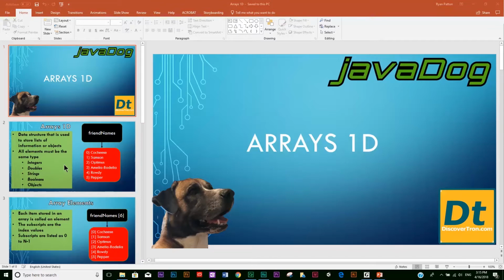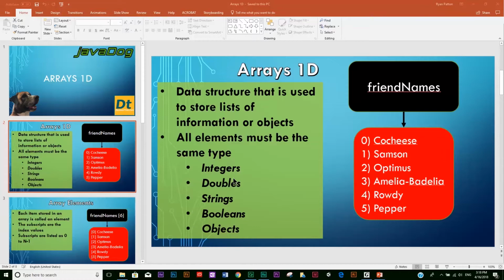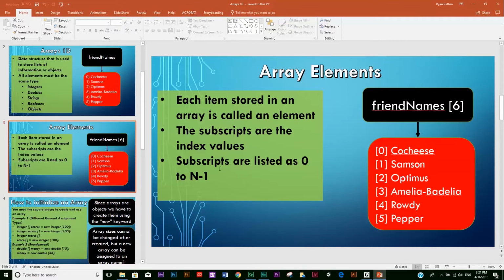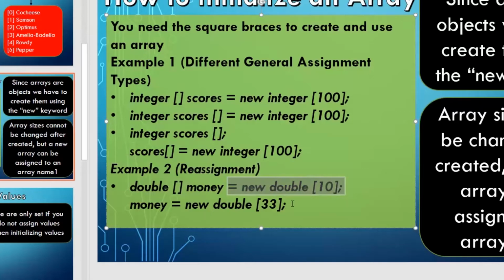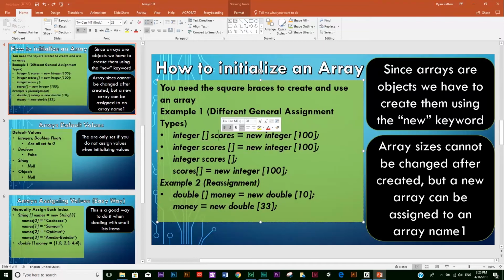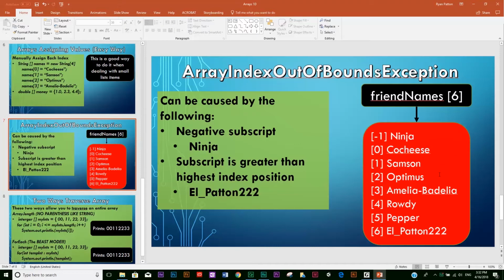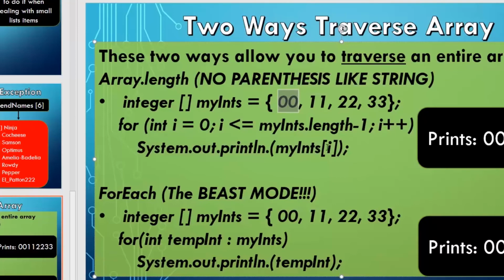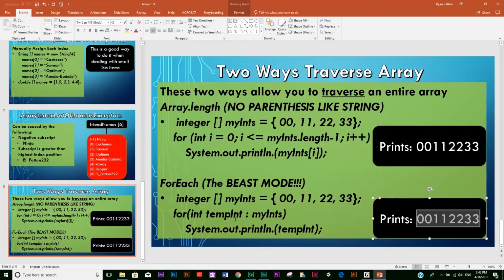JavaDog Arrays 1D Pt.1